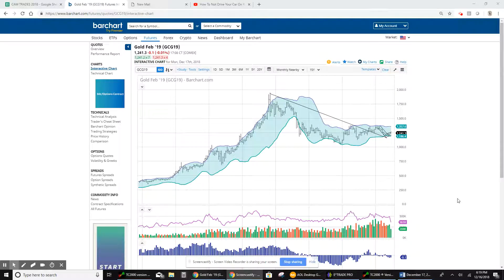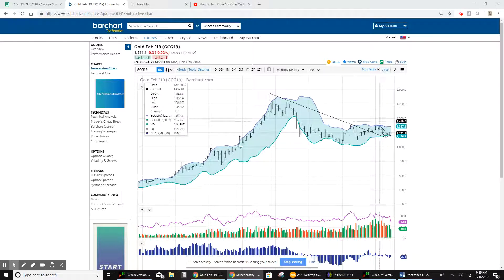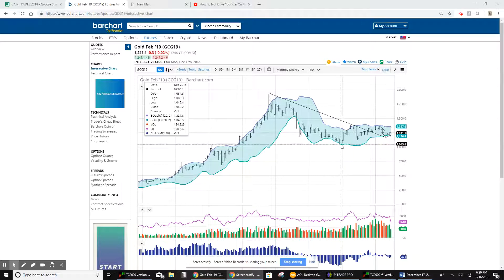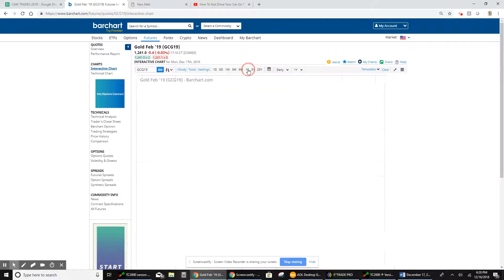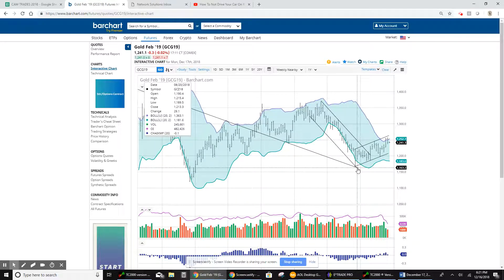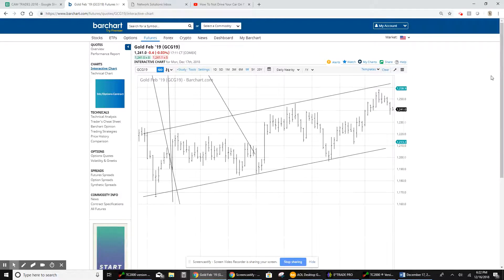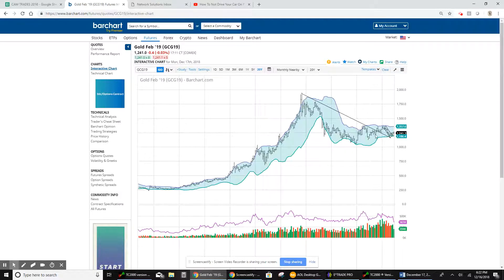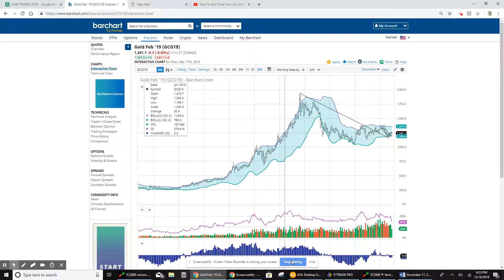GOLD UPDATE Dec 16, 2018 6:23 PM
UPDATE ON GOLD, LONG AND SHORT TERM